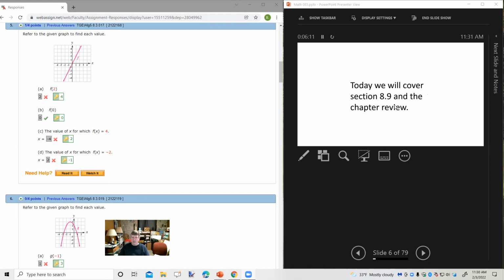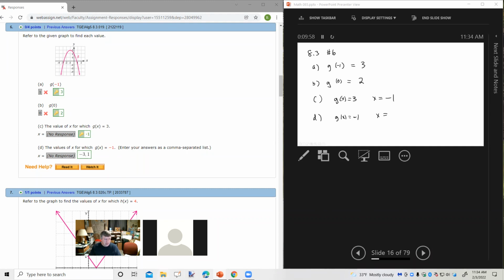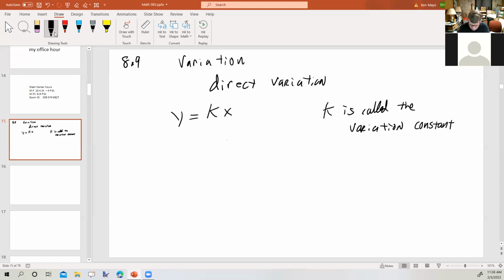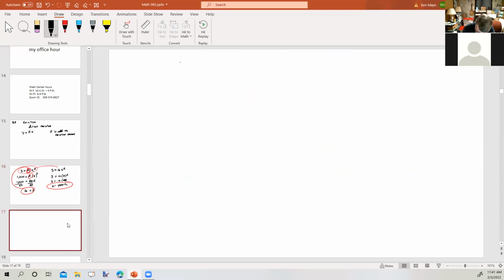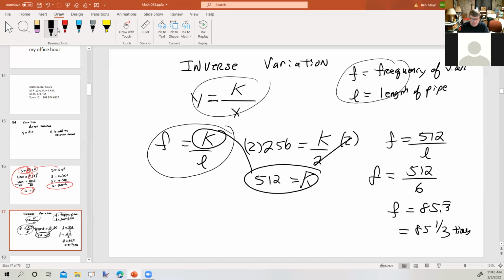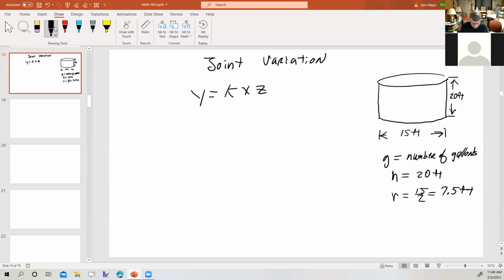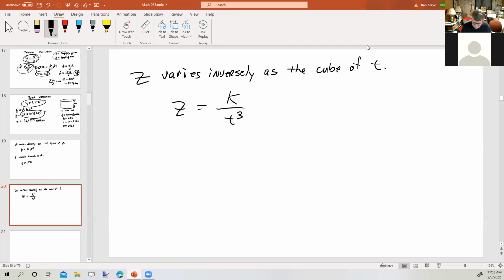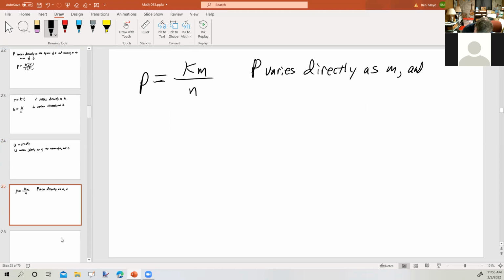Math 095 Winter 2022 Section 8.9